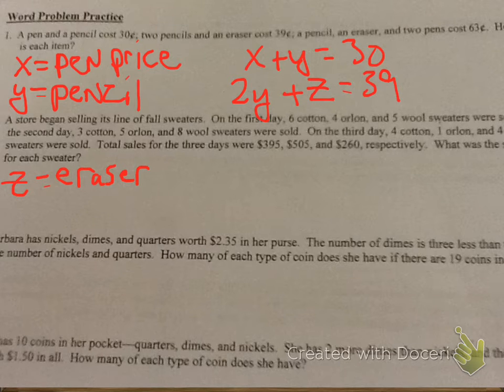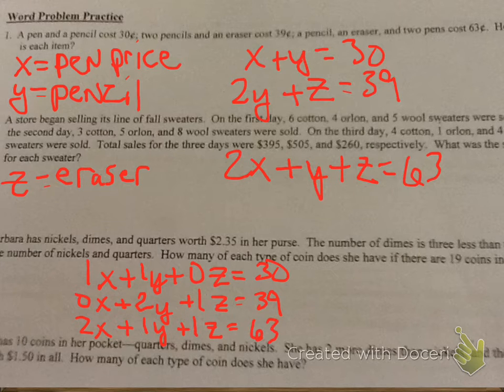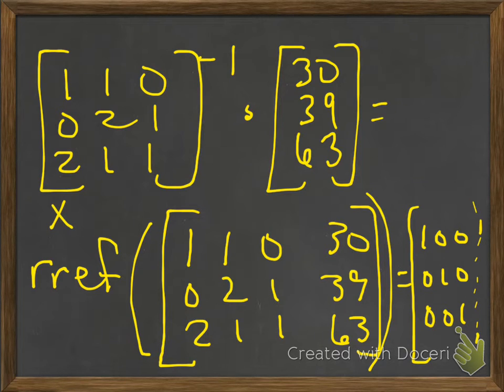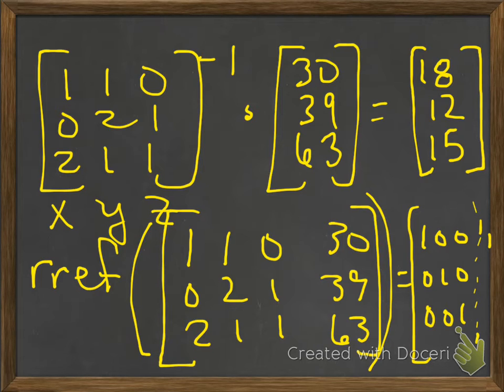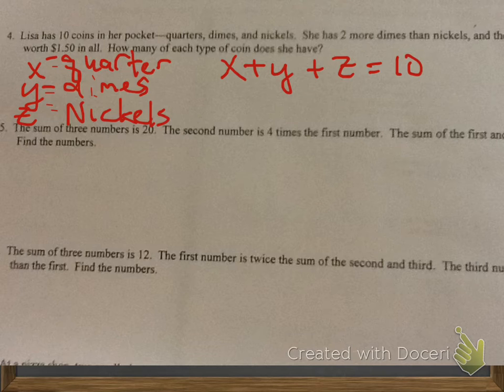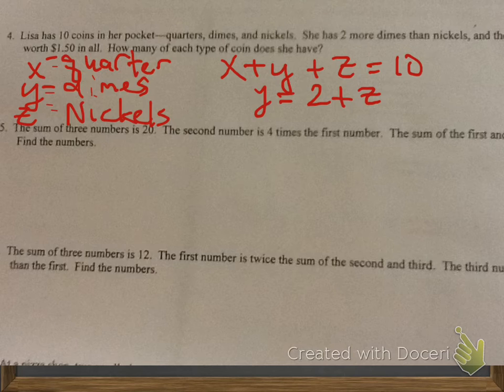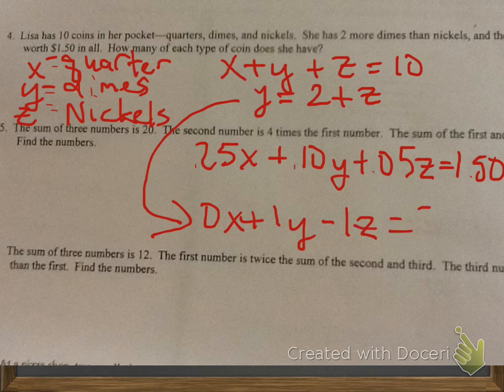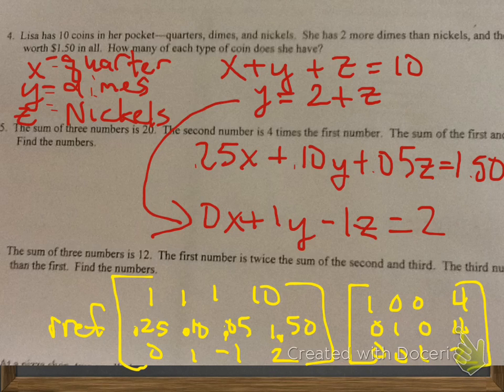3 equation practice